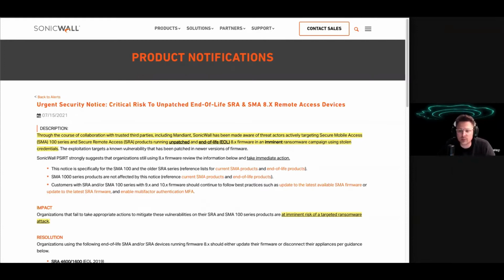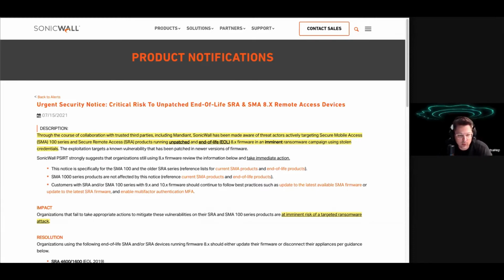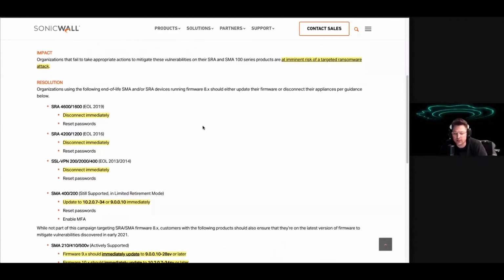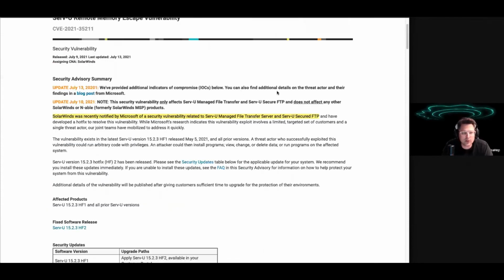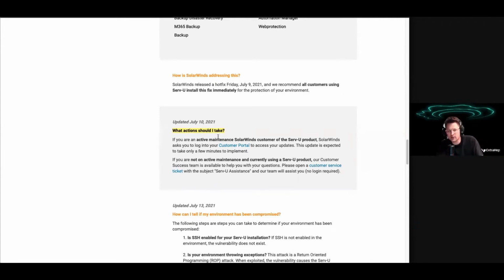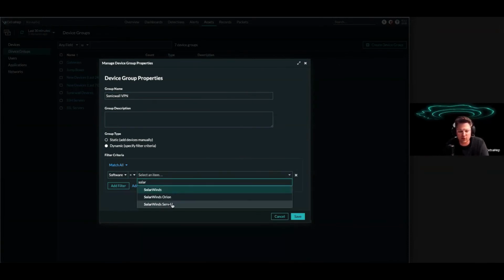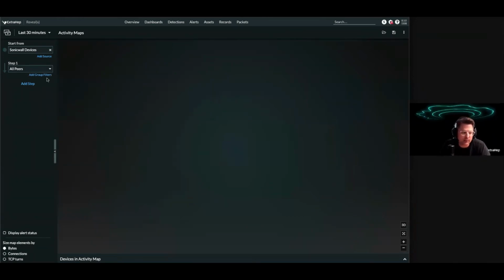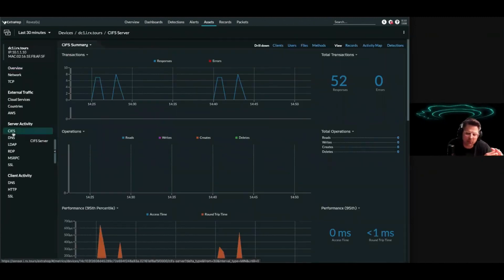Urgent Security Notifications from SonicWall and SolarWinds Serv-U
In this video, Josh Snow of ExtraHop shows you how to use ExtraHop Reveal(x) to understand if you have any SonicWall or SolarWinds Serv-U compromised devices in your environment